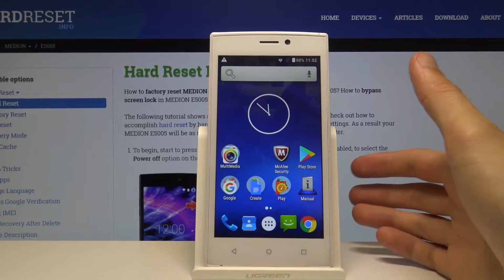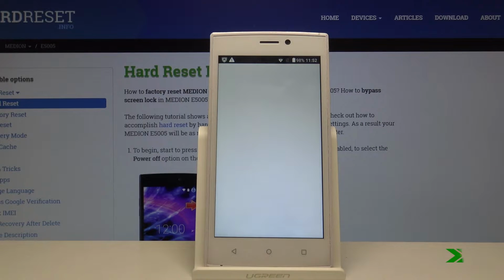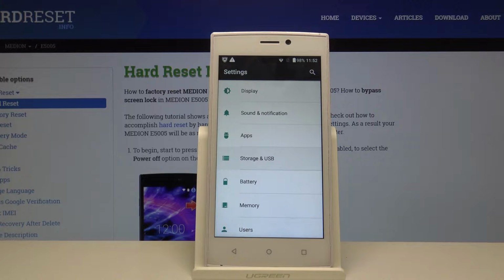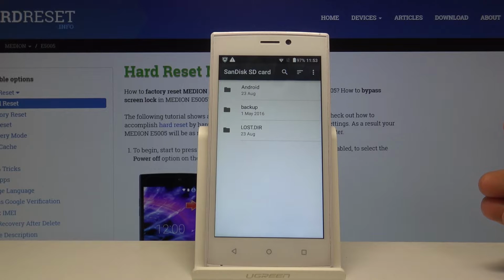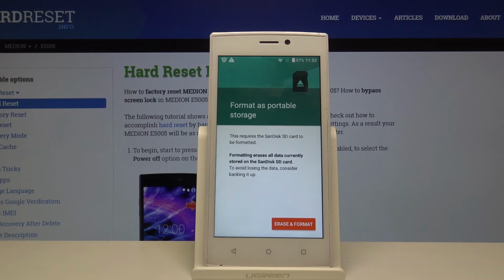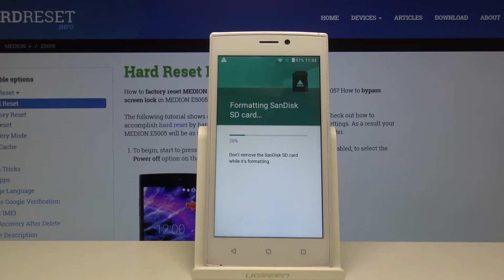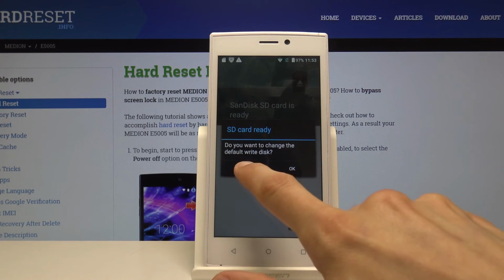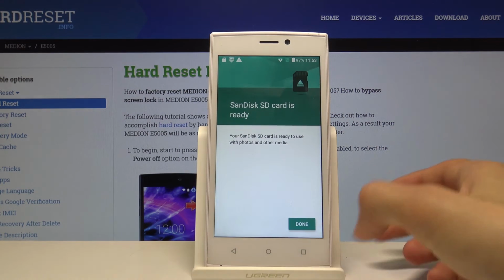How to Format SD Card in MEDION E5005 - Erase External Storage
Find more info about MEDION E5005:
We are presenting the best method to erase external storage in MEDION E5005. If you would like to learn how to easily format the SD card in your Medion device, then follow our video and delete data from SD card easily. Let’s watch video and format SD card in few steps.

How to format data on SD card in MEDION E5005? How to erase SD card in MEDION E5005? How to delete data from external storage in MEDION E5005? How to clear SD in MEDION E5005?